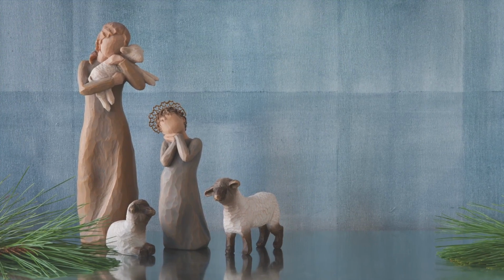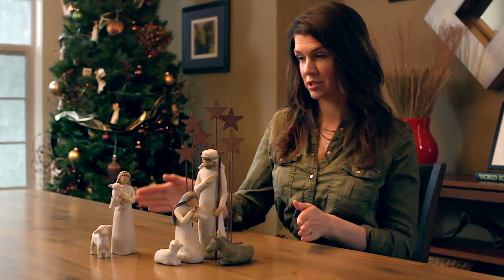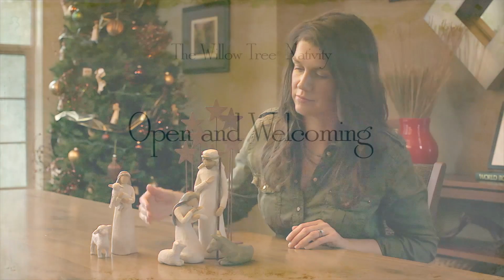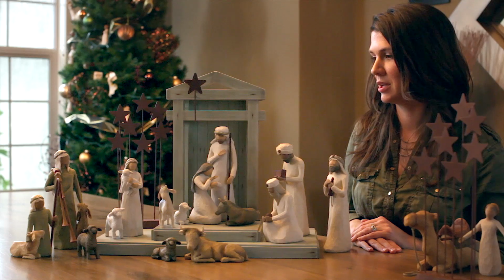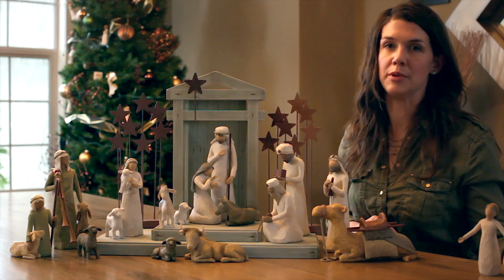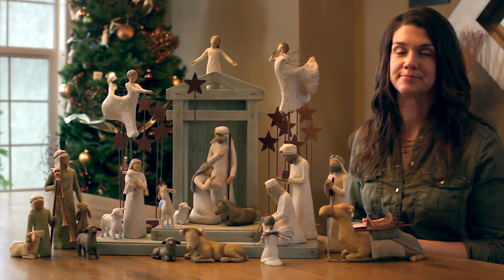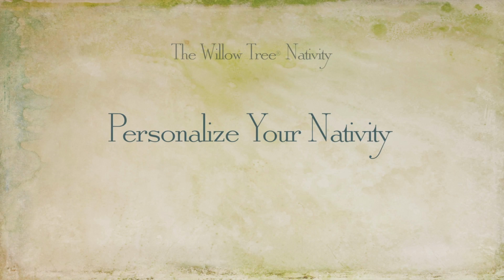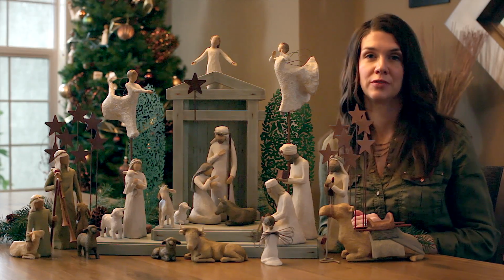Displaying Your Willow Tree Nativity Figurines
A guide describing how to display your Willow Tree Nativity figurines.